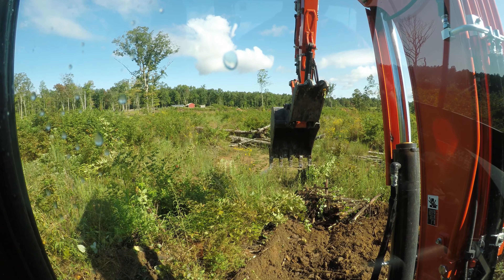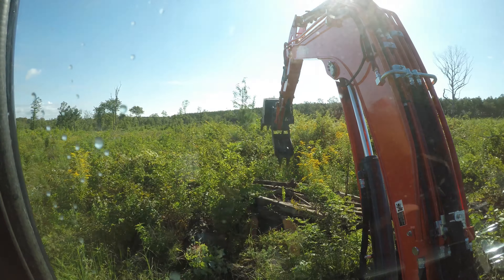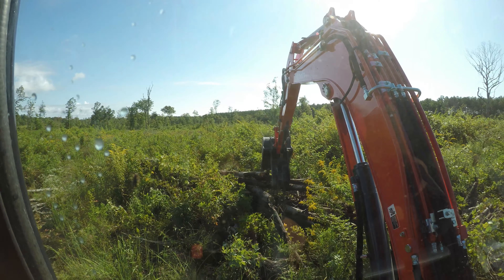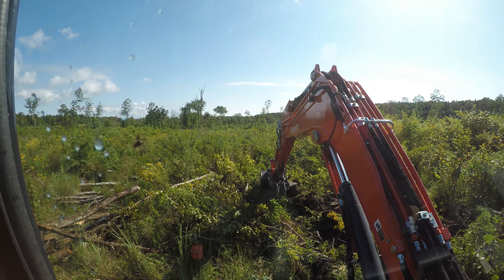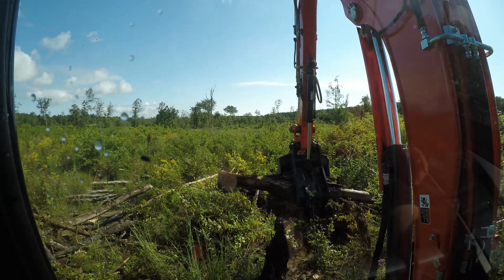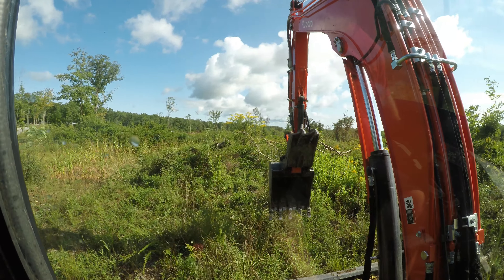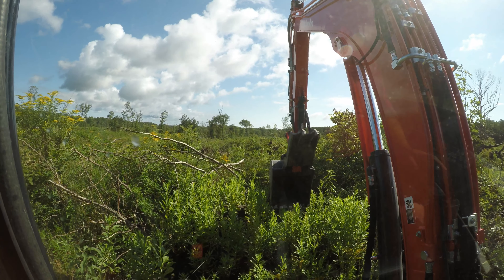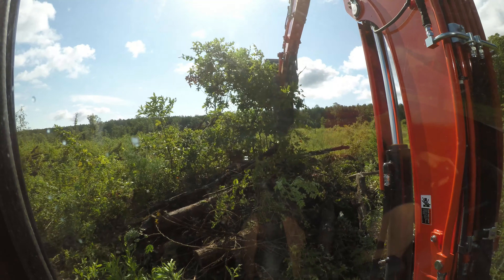Kubota kx057-5 brush clearing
clearing brush and logging residue from part of the pasture with the kubota.